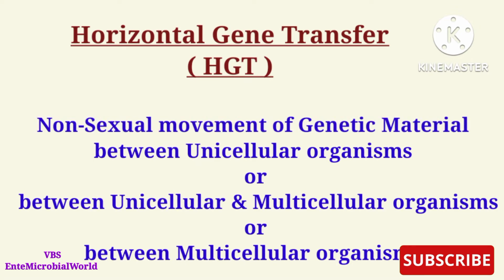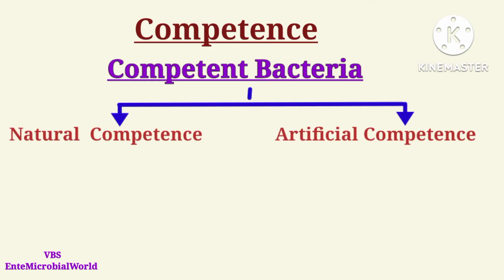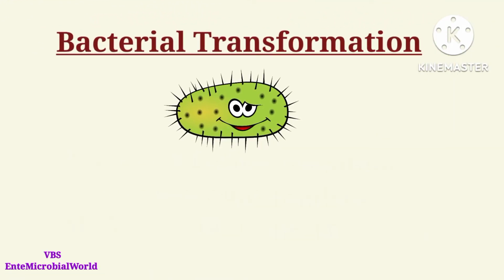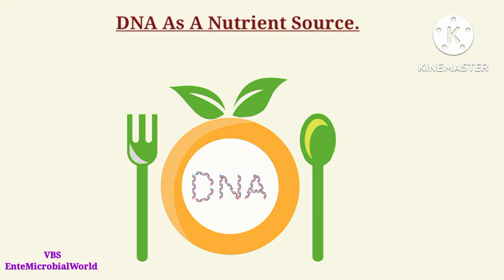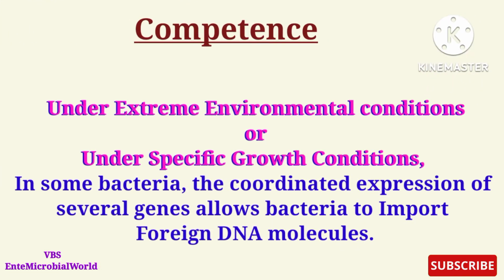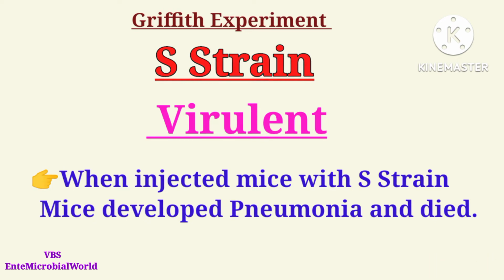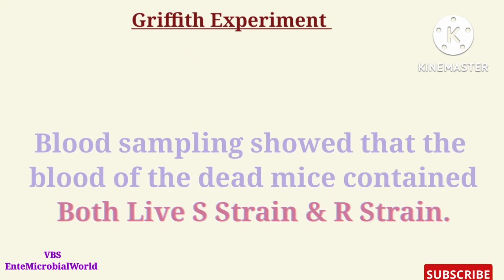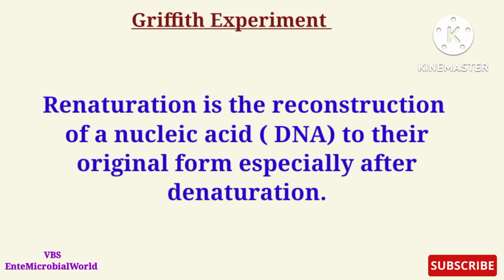Bacterial Transformation Explained: Griffith's Experiment & DNA Discovery @EnteMicrobialWorld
✨Unlock the fascinating science behind bacterial transformation in this in-depth video! Explore how bacteria exchange genetic material through horizontal gene transfer (HGT) and uncover the secrets of competence in bacteria. From understanding natural transformation to Griffith's iconic experiment, this video unravels the mechanisms that revolutionized microbiology.

✨Dive into the concept of competent bacteria—bacteria with the unique ability to uptake foreign DNA. Learn about the forms of competence, how DNA acts as a nutrient source, and how the renaturation ability of denatured DNA plays a pivotal role in bacterial transformation.

📝Key Highlights:

🔸Bacterial Transformation: The process and its role in evolution.

🔸Competence: What it means and how it makes bacteria “competent.”

🔸Natural Transformation: A closer look at bacteria's natural ability to exchange DNA.

🔸Griffith's Experiment: The discovery of the transforming principle and its importance.

🔸DNA as Genetic Material: The landmark discovery and its impact on modern science.

⚜️This video is packed with engaging explanations and visual demonstrations that will make even complex topics easy to understand. Whether you're a student, researcher, or curious learner, you’ll gain valuable insights into bacterial transformation and its scientific breakthroughs. @EnteMicrobialWorld